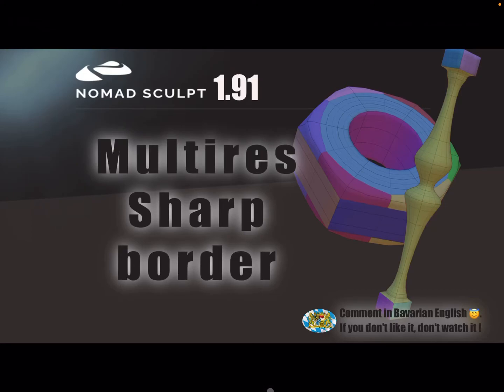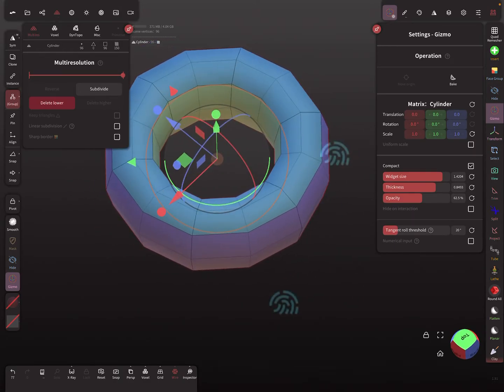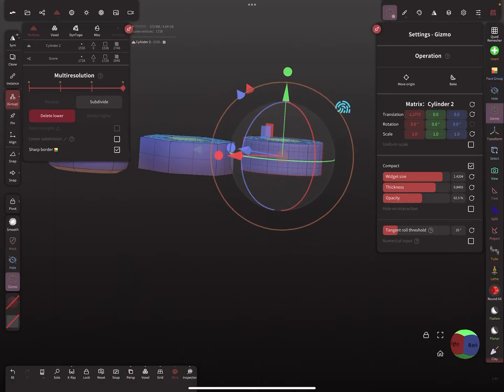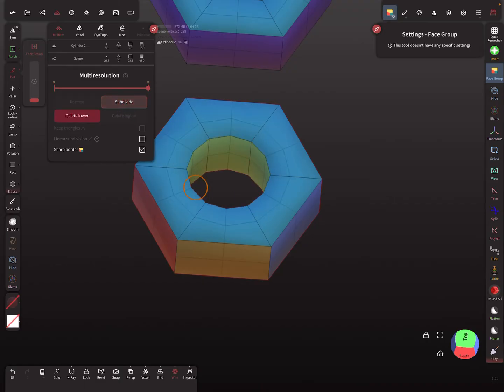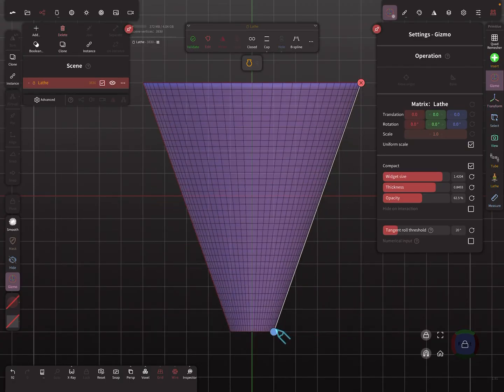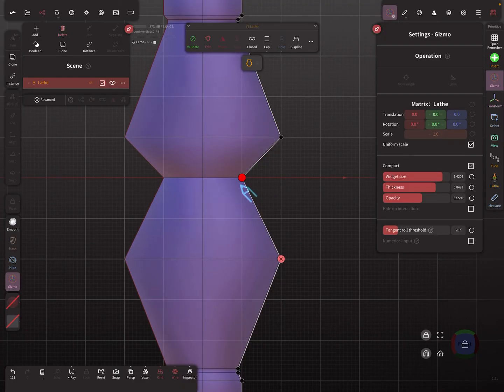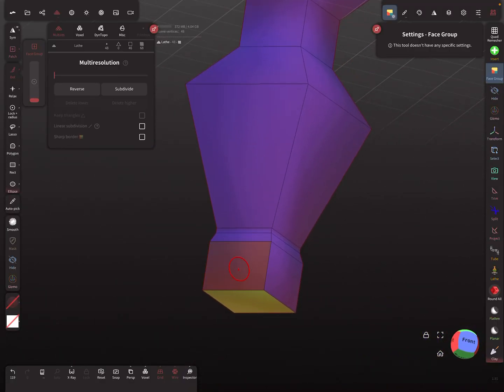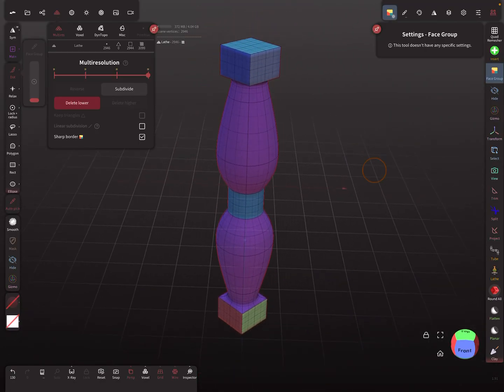Nomad Sculpt - Multiresolution - Sharp border - Facegroups - Subdivision (V1.91 -2.9.2024)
How to use the sharp border option for multiresolution / subdivision.